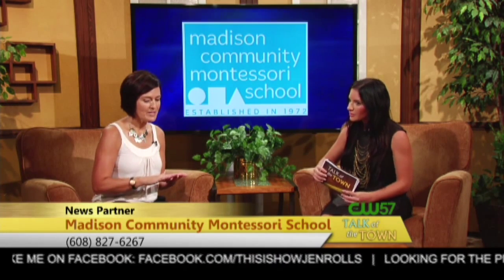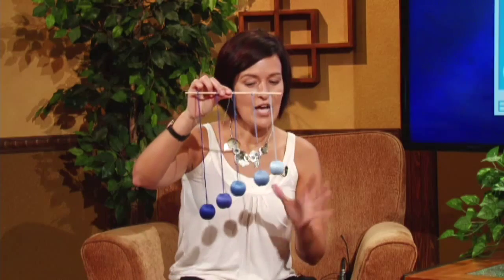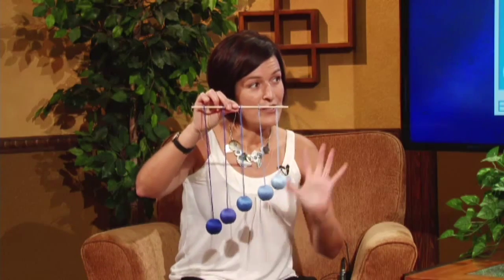Talk of The Town | Madison Montessori School | 9/8/15